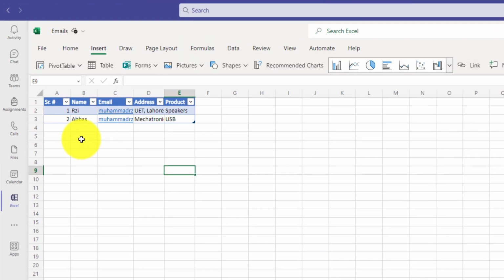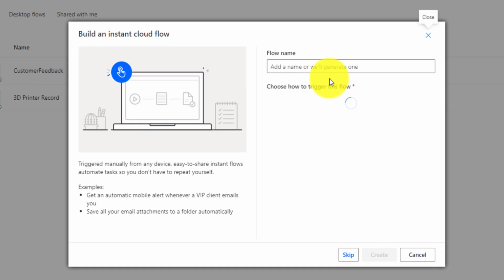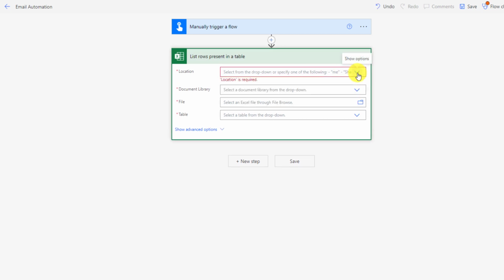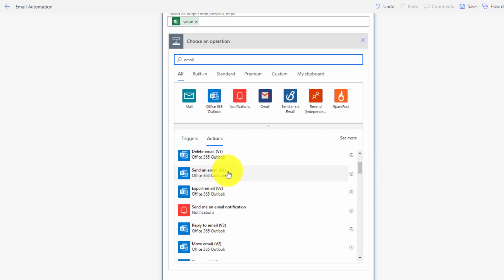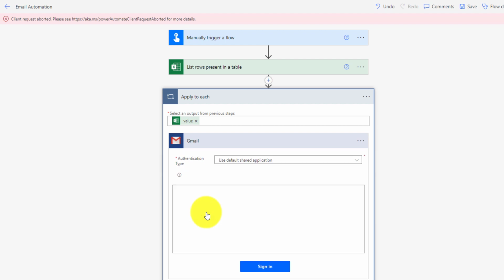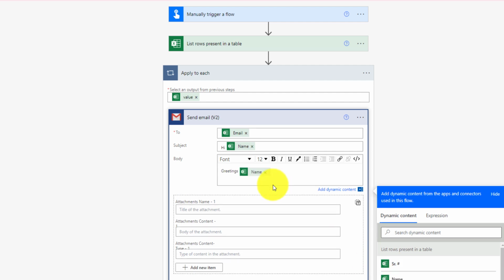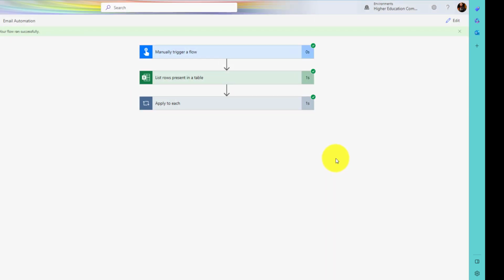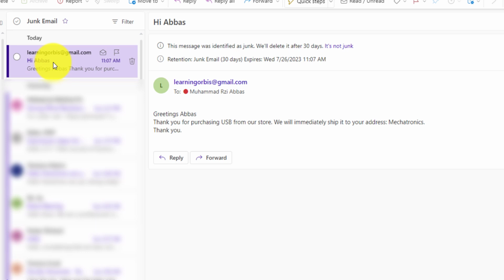Email Marketing and Automation with Microsoft Power Automate | Making your own AI Agent in minutes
Are you ready to make full use of Power Automate for Email Marketing or Automation? In this comprehensive video tutorial, we dive into the world of email automation using the powerful tool, Microsoft Power Automate. Discover how to streamline your email workflow and gain full control over your communication. From setting up Power Automate flows to send emails to multiple recipients for either email marketing or something else, we cover it all. Join us as we guide you step-by-step through the process of harnessing the potential of Microsoft Power Automate to automate your email tasks effortlessly. Say goodbye to email overwhelm and hello to enhanced productivity! Watch now and unlock the full potential of Microsoft Power Automate for email marketing or automation.

Video for Automating Data Collection from Microsoft Forms to Excel